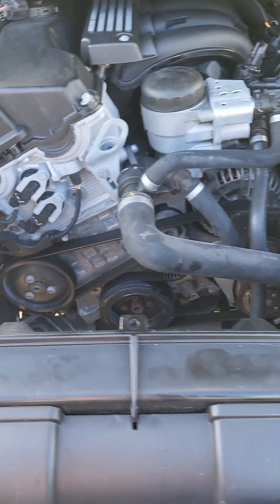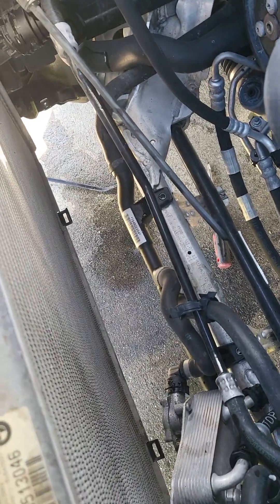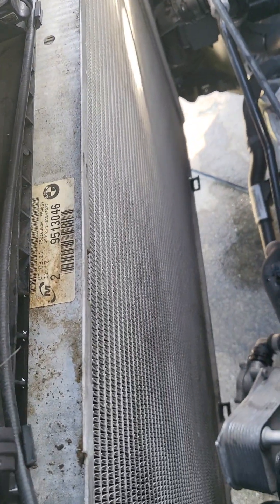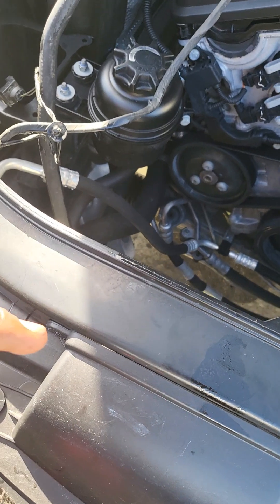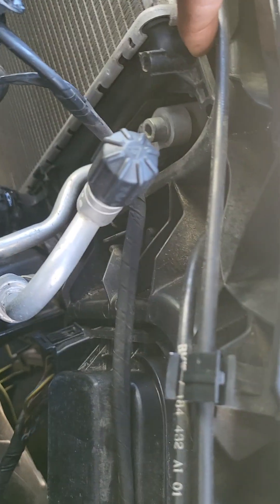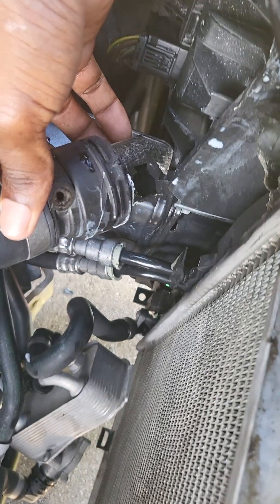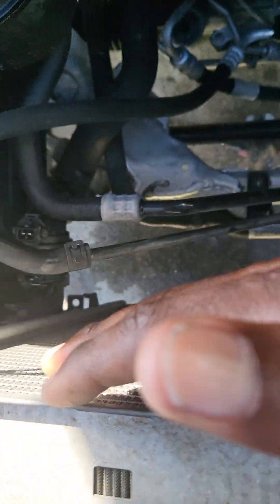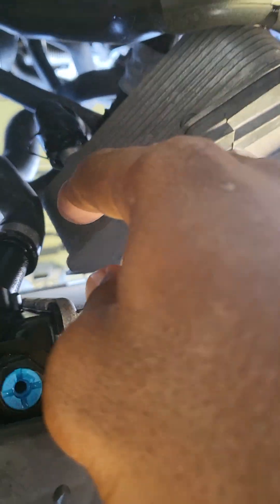BMW Radiator and Radiator fan removal x1, 3 series and many more part 2